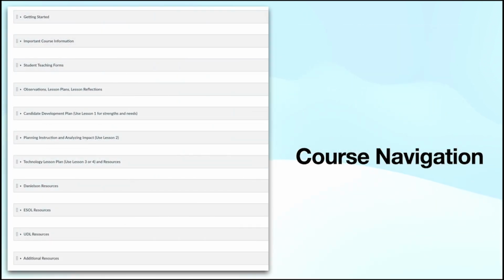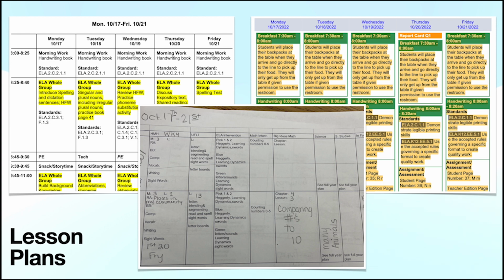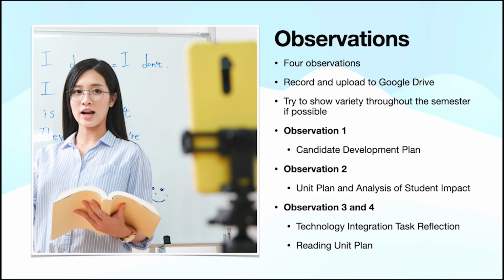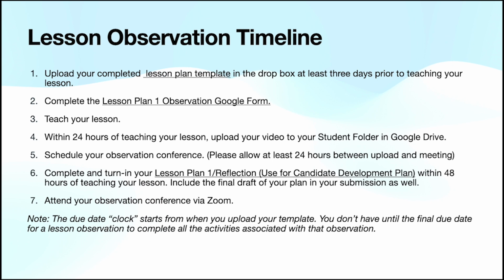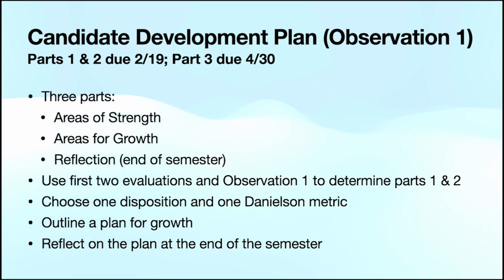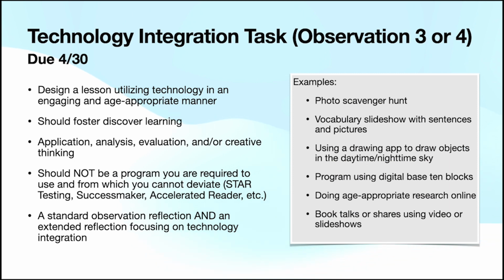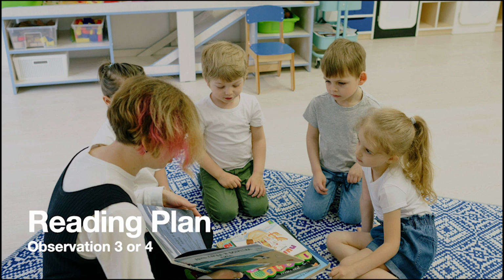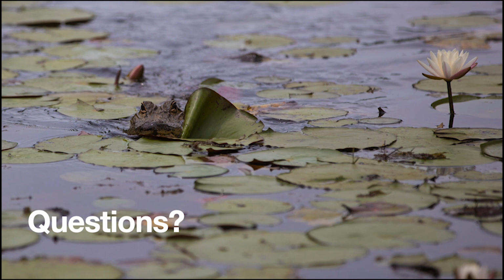ST Course Overview